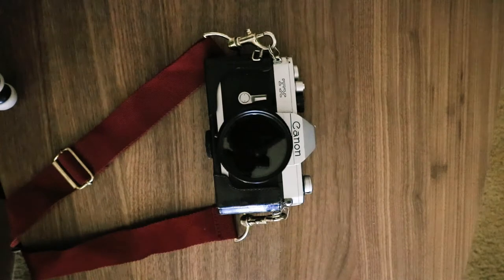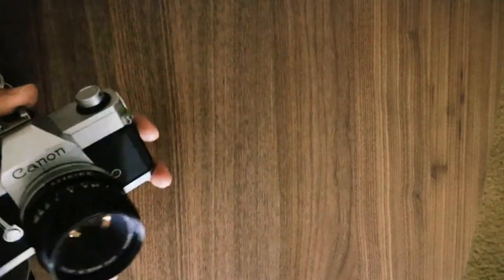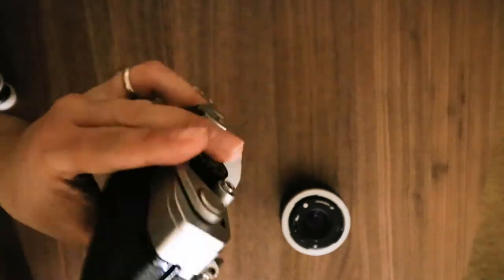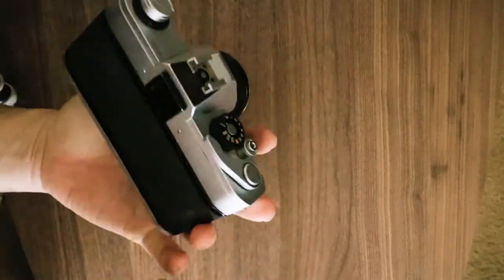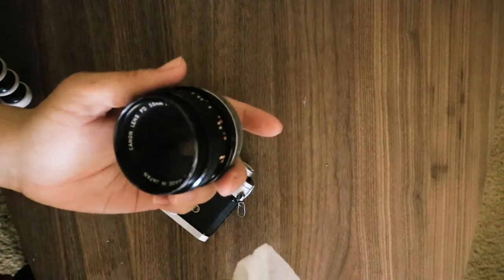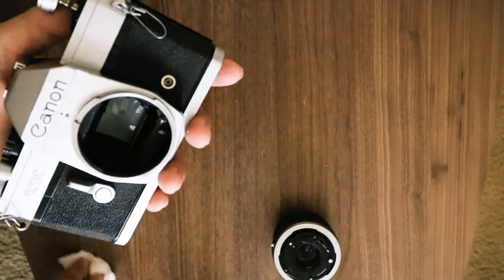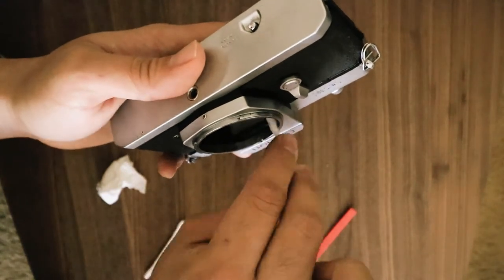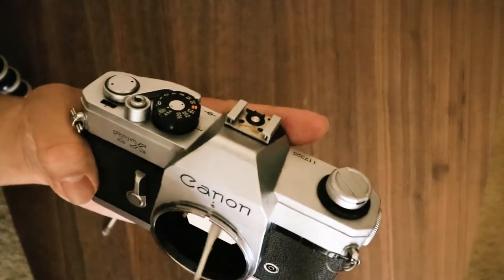HOW TO BUY, CLEAN, AND CLA A FILM CAMERA / CANON TX / FIX LIGHT LEAKS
This is a video on how to buy, clean/CLA, fix a Film Camera.  i also did a light seal fix on my new/old CANON TX.

FOLLOW ME | SEE MORE PHOTOS TAKEN FROM THIS CAMERA

Albert is the creator of Albertchristop Channel.
An independent Photographer and Vlogger.

I DO HAVE PRINTS!  PLEASE CHECK THEM OUT AND SUPPORT FILM!